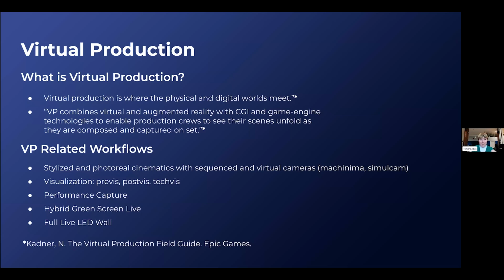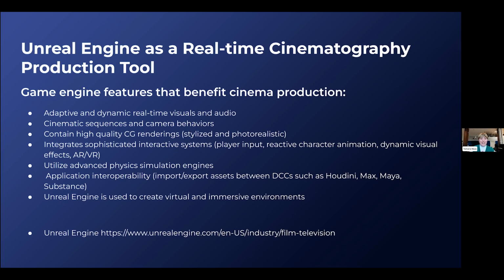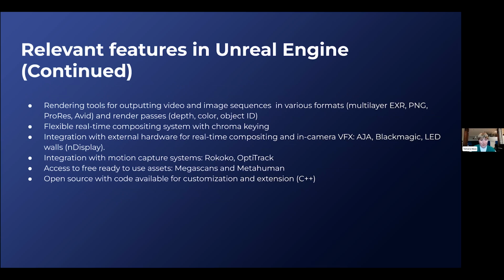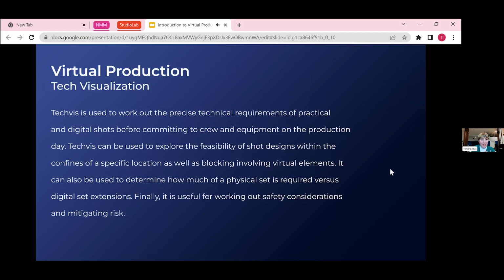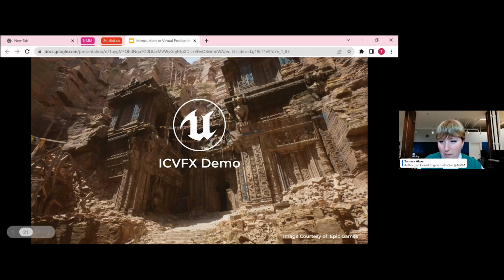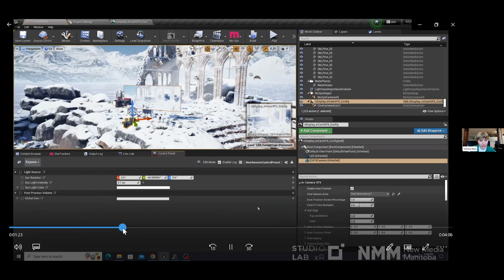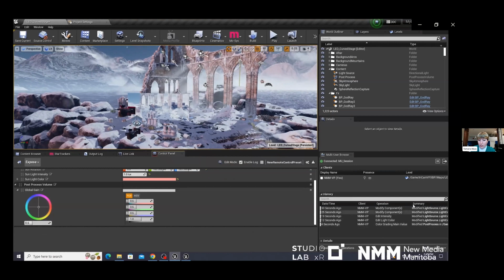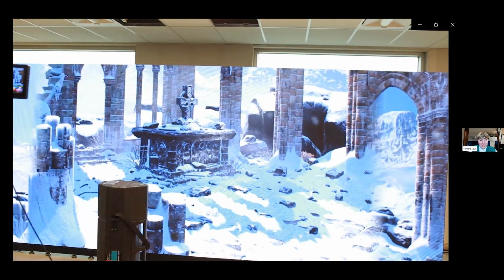Introduction to Virtual Production in Unreal Engine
This virtual presentation from New Media Manitoba and Studio Lab xR is a comprehensive overview of Virtual Production - the innovative tools, workflow, and project applications. Using examples in Unreal Engine real-time tools, the technical adoption from traditional content creation to virtual production will be showcased.

Tamara Abas (Unreal Authorized Instructor at NMM and StudioLab xR) will walk you through the technology and the types of virtual production workflows. Finally, Tamara will provide a demonstration of Studio Lab xR's LED Wall.

Here are the links and titles of the videos shared during the presentation.

Virtual Set Scouting | Virtual Visualization Series

Rebirth: Introducing Photorealism in UE4

What is Techvis? | Virtual Visualization Series

Siren Behind The Scenes | Project Spotlight | Unreal Engine

MR Factory Brings Virtual Production to the Studio | Project Spotlight | Unreal Engine

Real-Time In-Camera VFX for Next-Gen FIlmmaking | Project Spotlight | Unreal Engine

Virtual Production: A New Era of Filmmaking | Unreal Engine